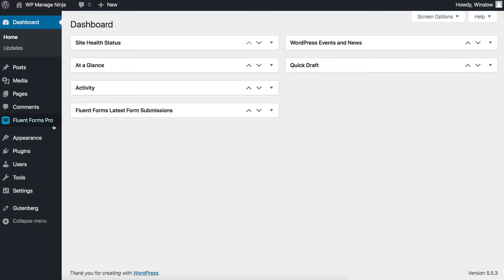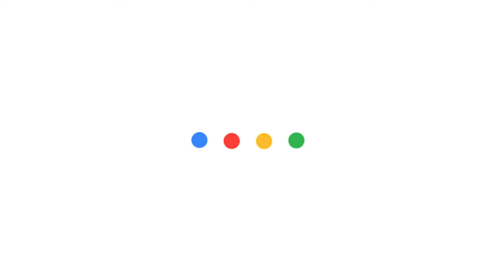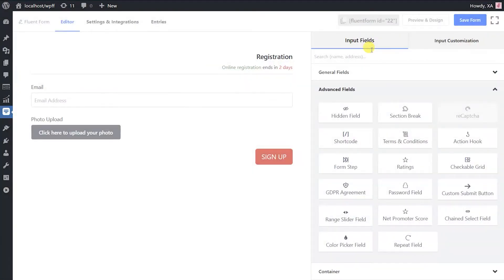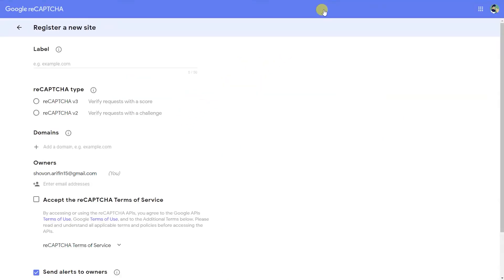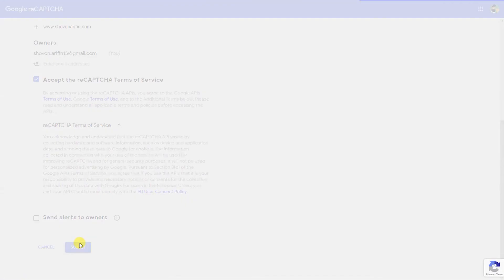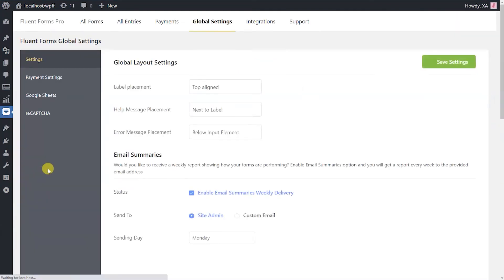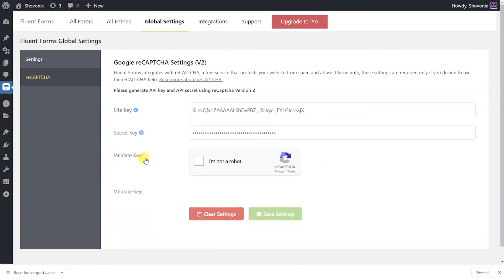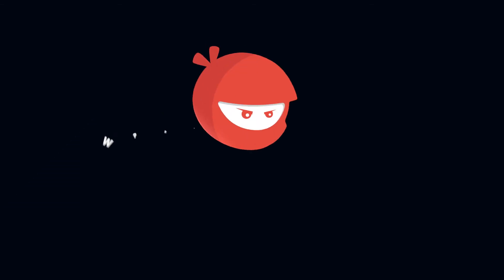Set up Honeypot and Google reCAPTCHA and Protect your Forms from Spam | WP Fluent Forms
Spam filters find out unwanted, unsolicited, and virus-full emails and control it from getting into email inboxes. When it is about websites or online businesses, spam protection is a must. Honeypot and Google reCAPTCHA are some spam filters to make sure there is not any disturbing spam on your website.

WP Fluent Forms pro comes with many amazing functionalities for its uses. Spam protection with Honeypot and Google reCAPTCHA is one of them. Using the form builder you can design effective contact forms for your website. Though the form field comes with some default settings, you can also personalize the settings if required.

In this video, we will show you how to protect your contact forms from spam submission with the HoneyPot and Google ReCaptcha by the fantastic form builder WP Fluent Forms.